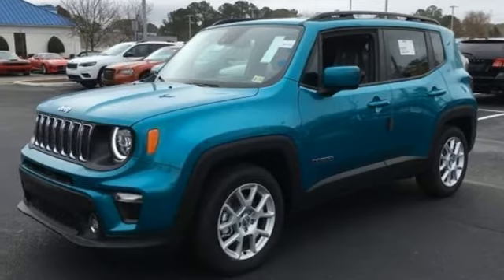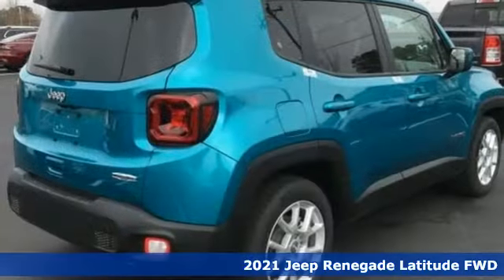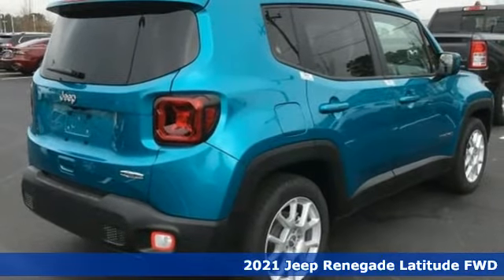New 2021 Jeep Renegade Chesapeake VA Norfolk, VA #21213241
Year: 2021
Make: Jeep
Model: Renegade
Trim: Latitude
Engine: 1.3L I4
Transmission: 9-Speed 948TE Automatic
Color: Teal
Interior: Black
Stock #: 21213241
VIN: ZACNJCB10MPM36970

Address:
3353 Western Branch Blvd